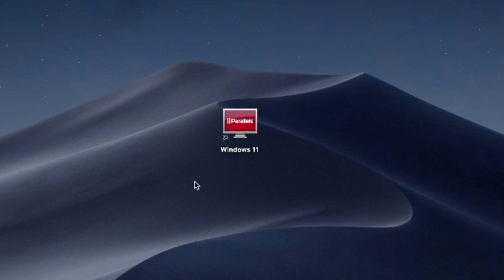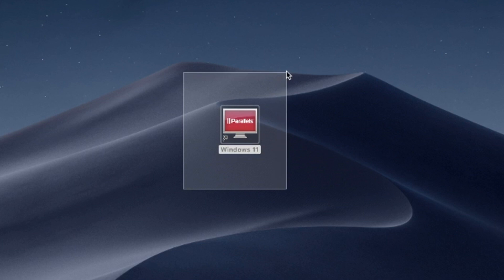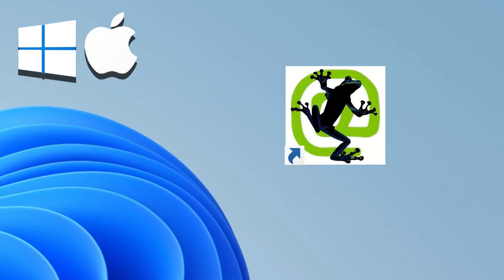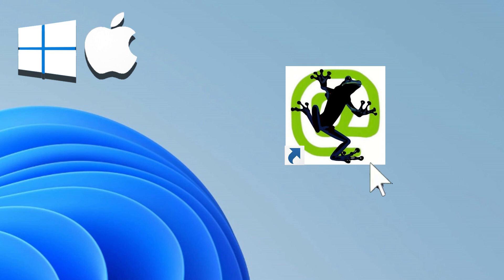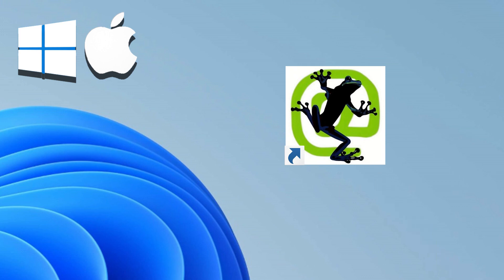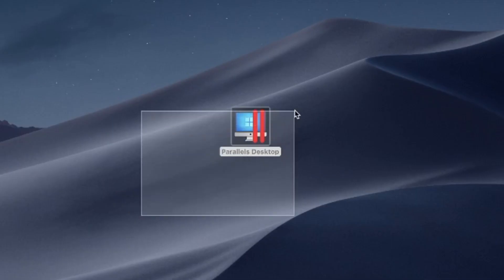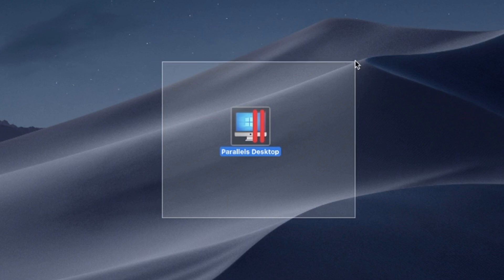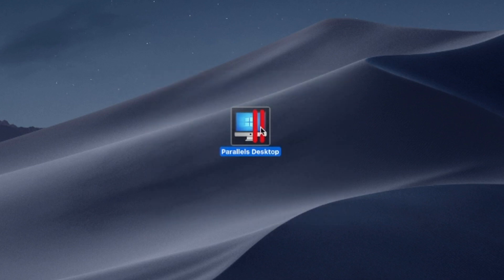How to Install Screaming Frog SEO Spider App Windows Version on MacBook (Mac OS) Intel/M1,M2